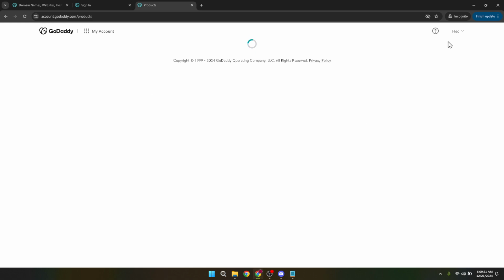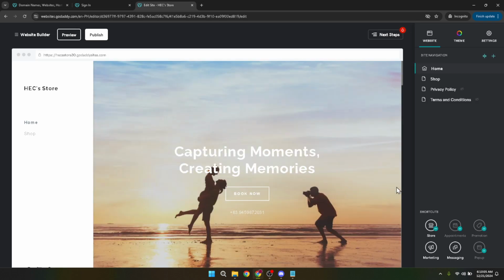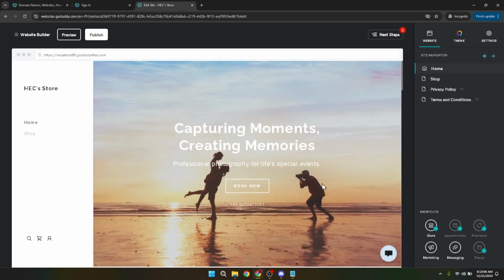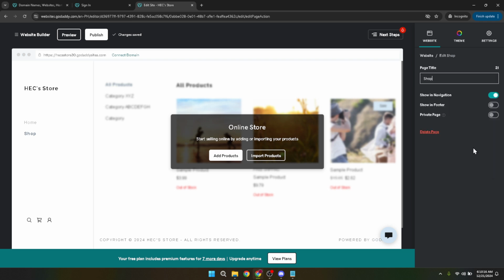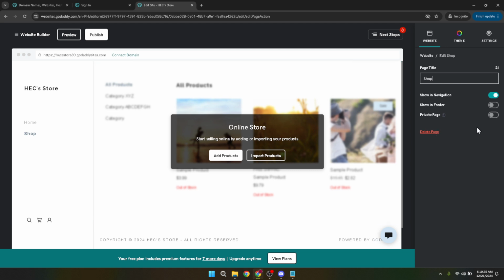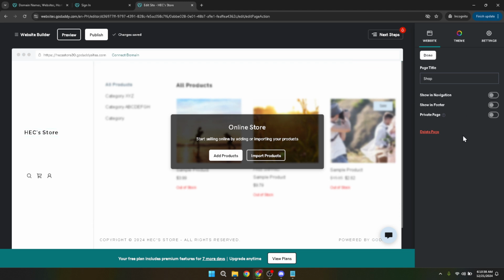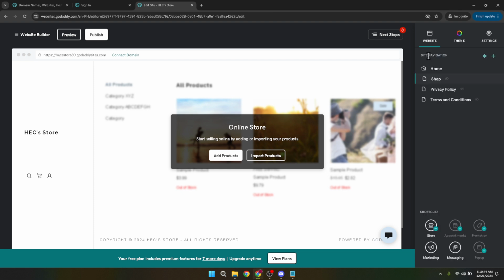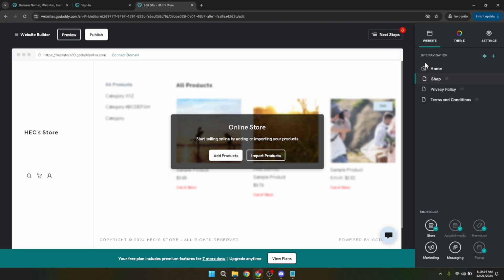How to Hide a Page on Godaddy Website Builder (Full 2024 Guide)